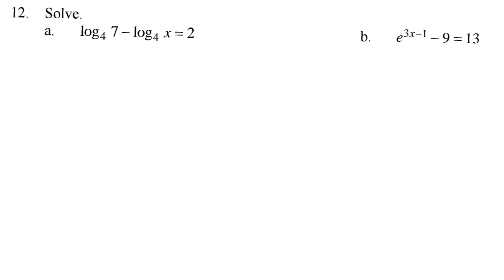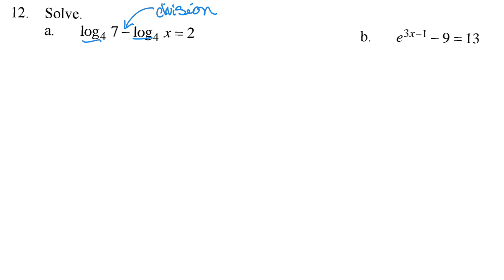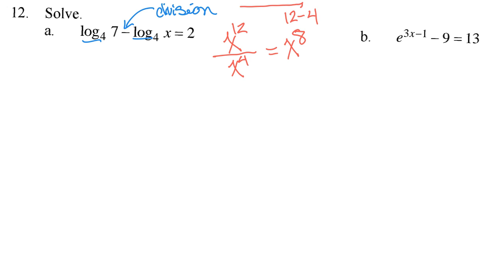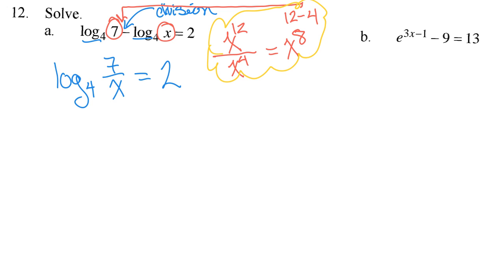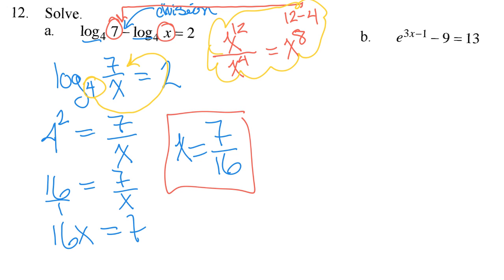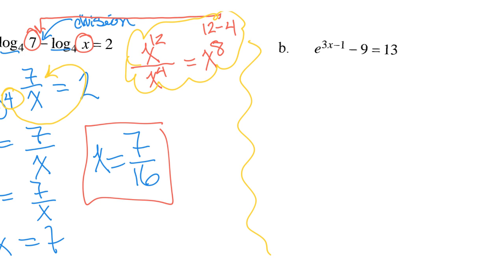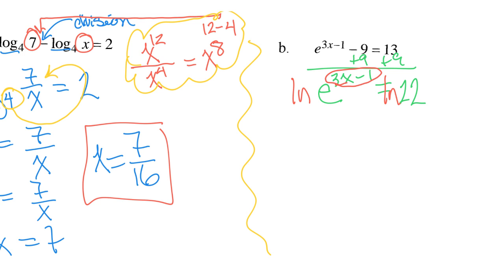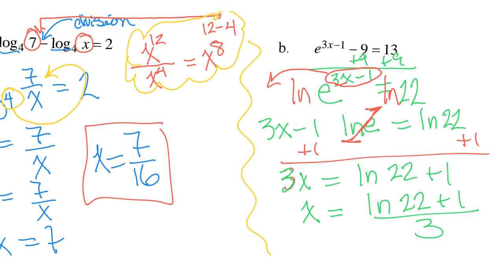Chapter 9 Rev #12